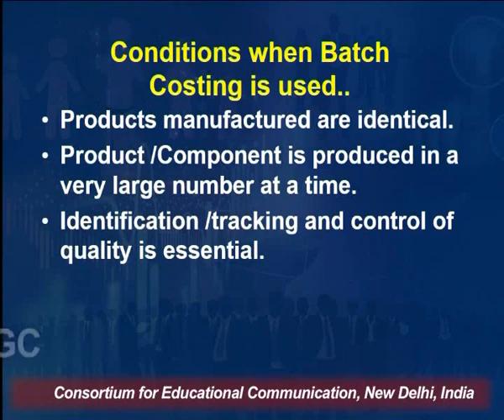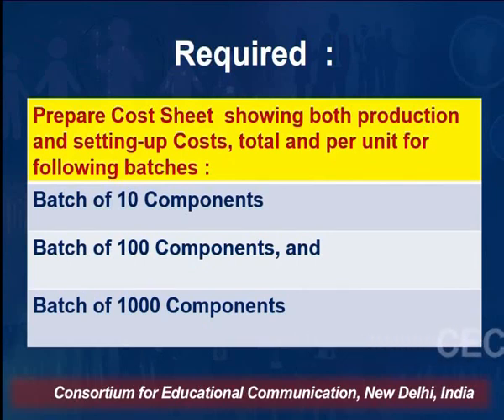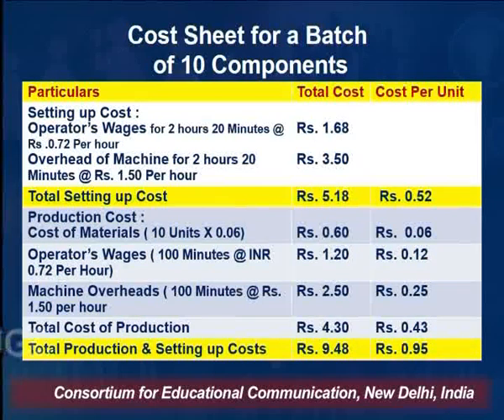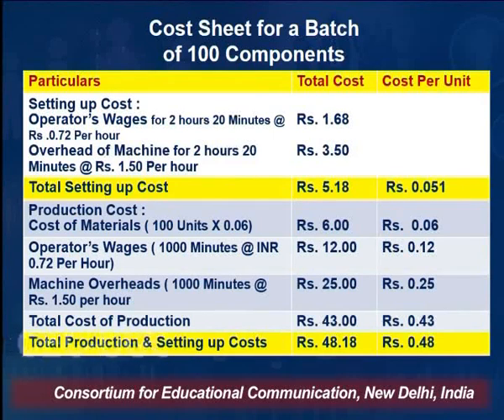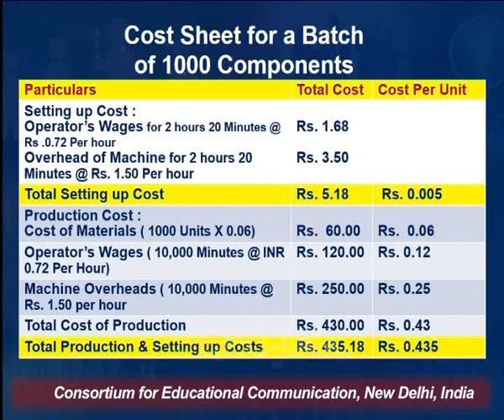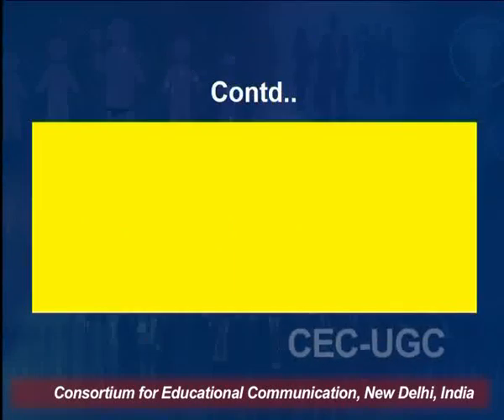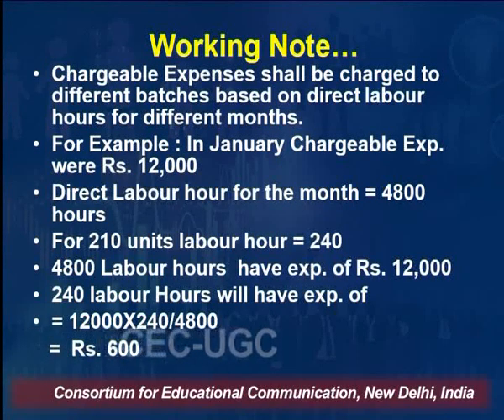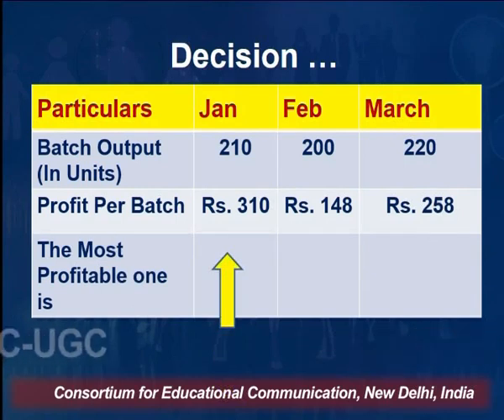Batch Costing - Part II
This Lecture talks about Batch Costing - Part II.